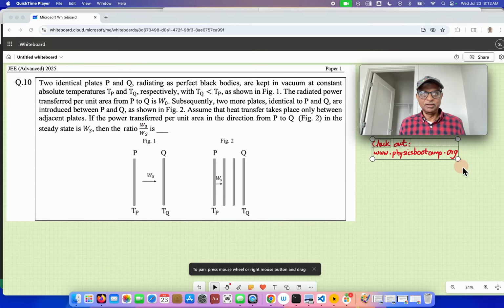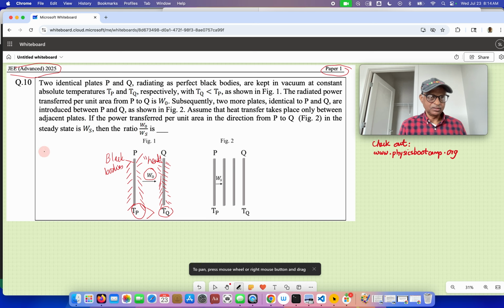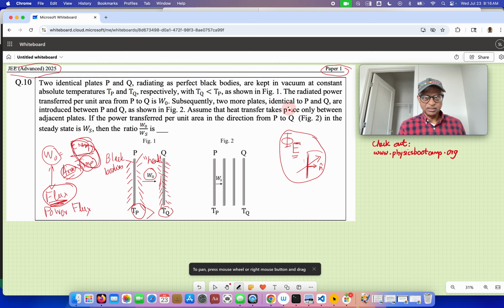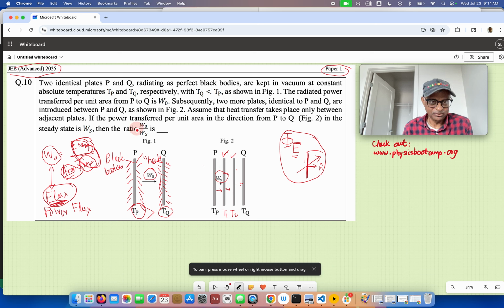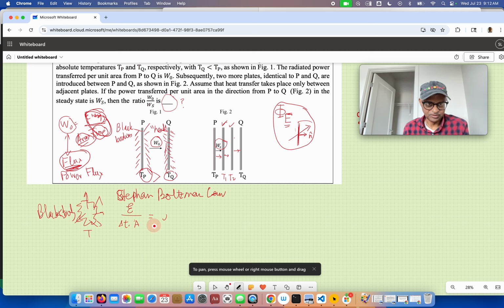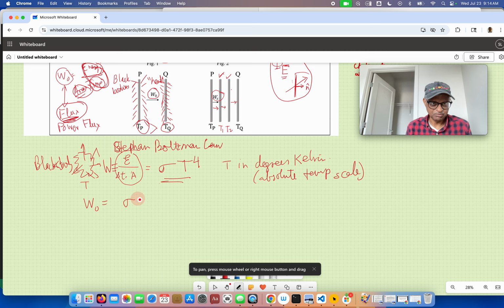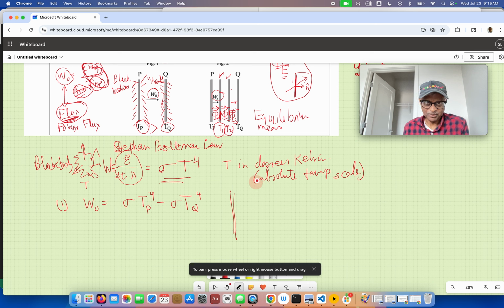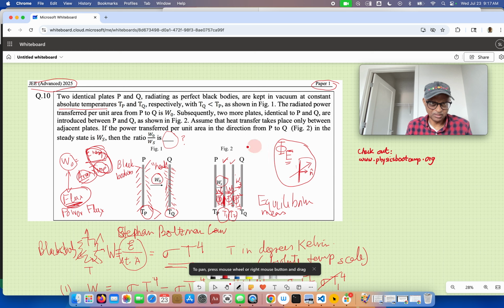JEE Adv Phys 2025 Paper I Q10 Radiation Transfer Between Hot Plates Using Stephan Boltzmann Law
This problem uses Stephan Boltzmann Law to deduce transfer of energy between hot plates considering them as Blackbodies.